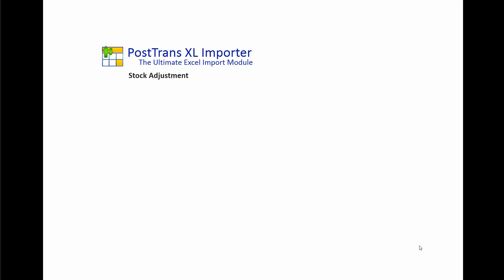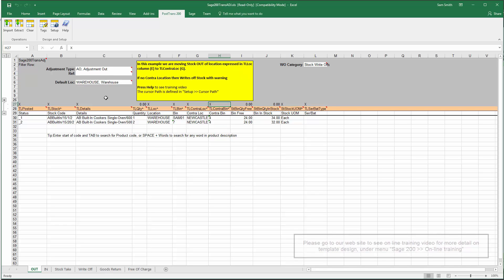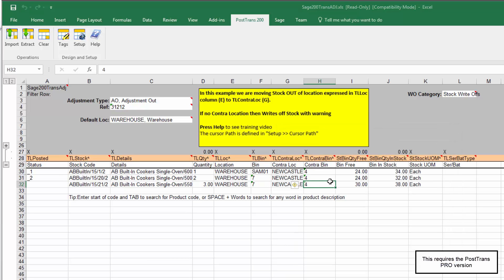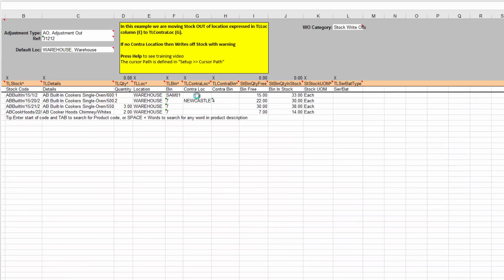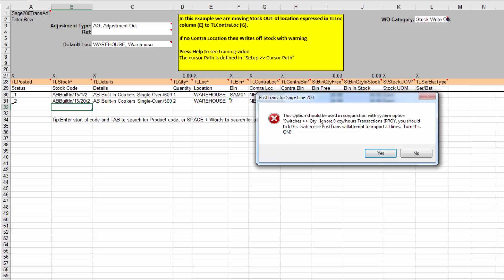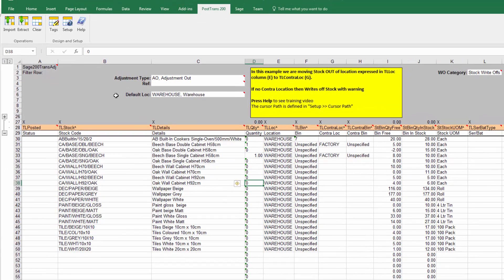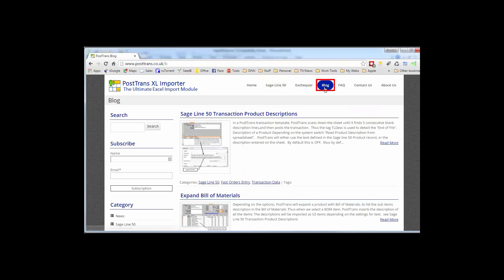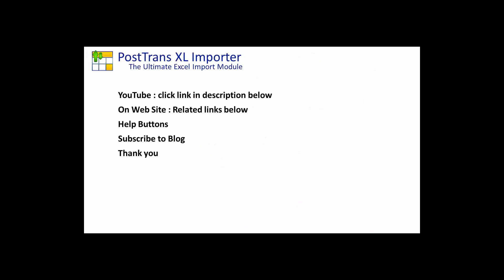Sage 200 – Import Stock Adjustment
The video shows how to use PostTrans for Sage 200 to import Stock Adjustments from within Excel.  We utilise In-Cell Searching to quickly locate and enter stock items.  We then move on to extract a whole series of stock items in the sheet, and enter a Qty against each stock item to move stock from one location to another, or optionally write items off.

0:00 Intro
1:10 Product Demo
2:00 Moving stock to another location
2:30 Writing off stock
3:30 Posting the Stock adjustment with confirmation
5:40 Extracting multiple stock items to create an adjustment quick template

PostTrans can also import Transactions, Take Orders and help manage static Sage 50/200 data such as Price lists, Bill of Materials, and many more uses, utilising the power of MS Excel to import into Sage 50/200.